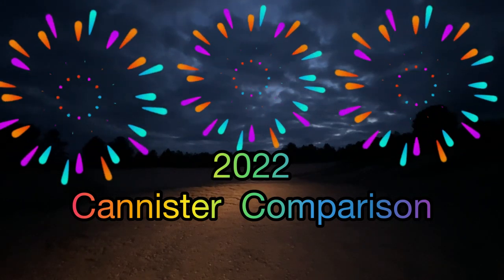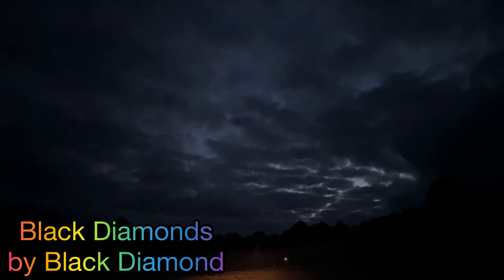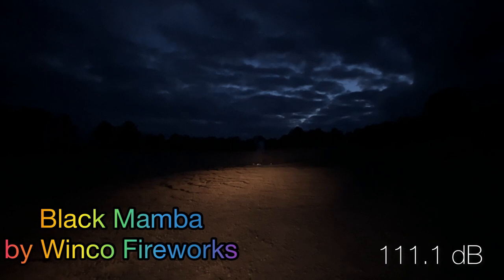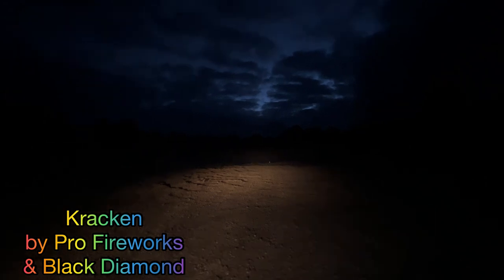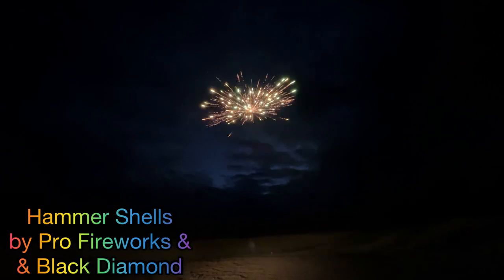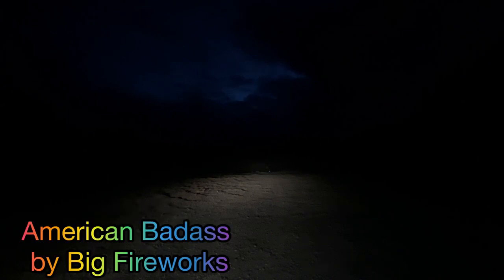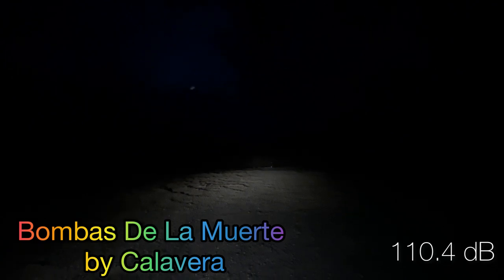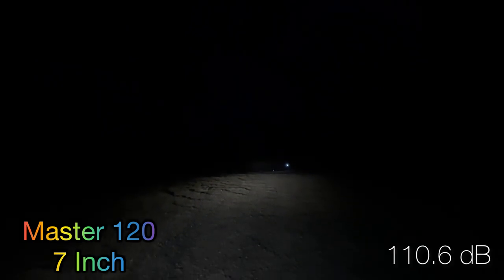2022 Big Bang Canister Comparison with decibel meter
Demo of 18 brands  (36 shells) of popular canister shells while comparing the best bang by decibel.

Neon Super Can by @ProFireworks
Red Pro Shells by @ProFireworks
Black Diamonds by Black Diamond @ProFireworks
Black Mamba by @WincoFireworksUSA
Juiced by Black Diamond @ProFireworks
Inferno by Empire Fireworks
Snake Tails by @ProFireworks
Kraken by @ProFireworks
Chroma by @PlotyClips
Crushin It by Black Diamond @ProFireworks
Hammer Shells by @ProFireworks
Barely Legal by Showtime Fireworks
Excalibur Platinum by @worldclass3141
American Badass by @bigfireworks
Killa by Ganja
Bombas de la Muerte by Calavera

King Dragon by @RaccoonFireworks
Master 120 7” shells